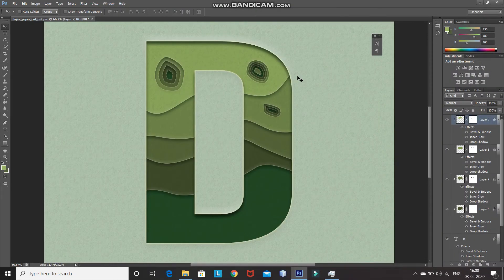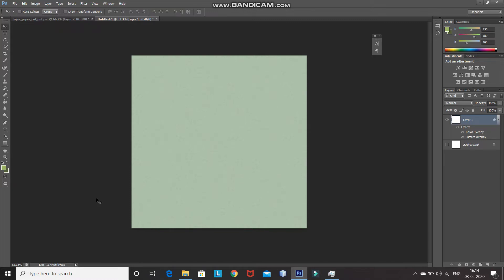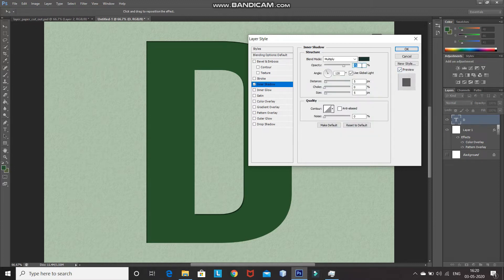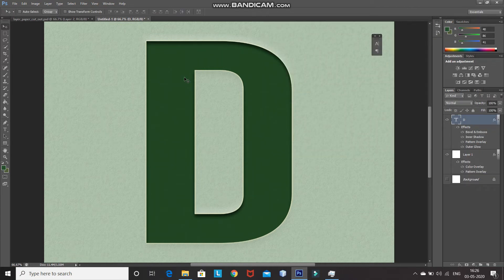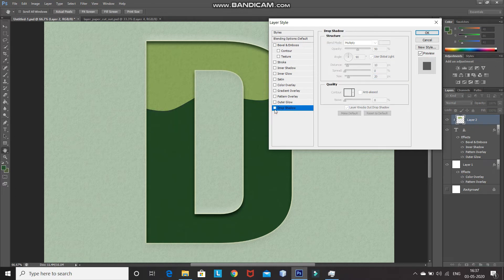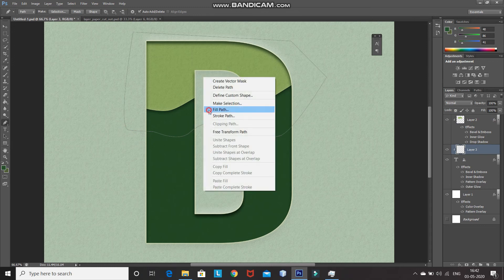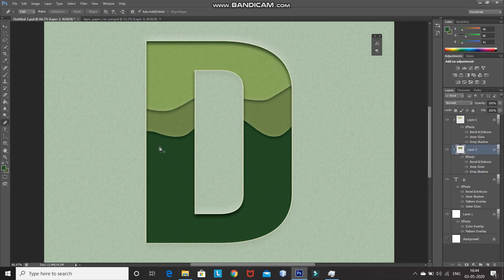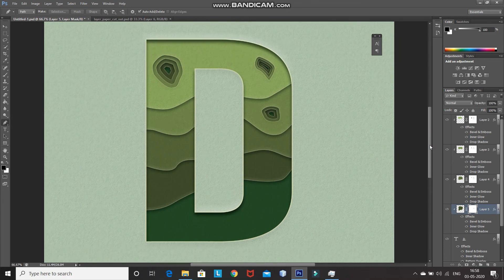PAPER CUT ART TEXT EFFECT | TYPOGRAPHY EFFECT | PHOTOSHOP TUTORIAL